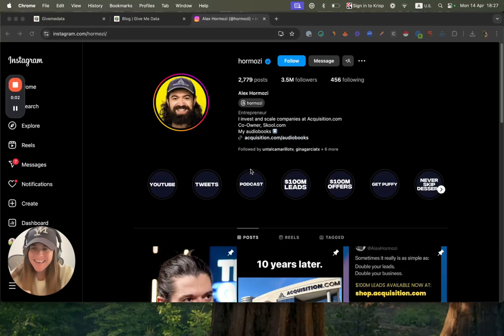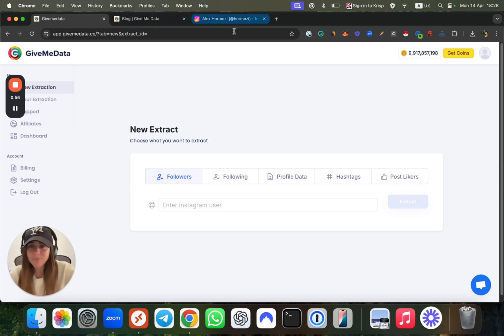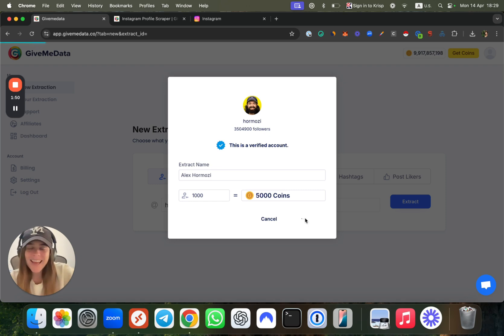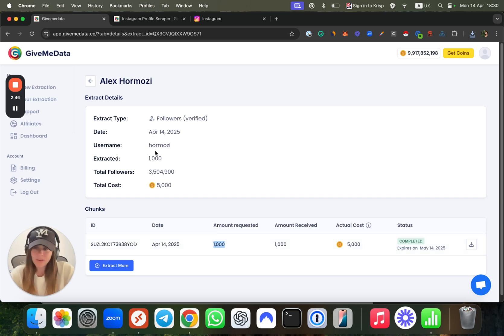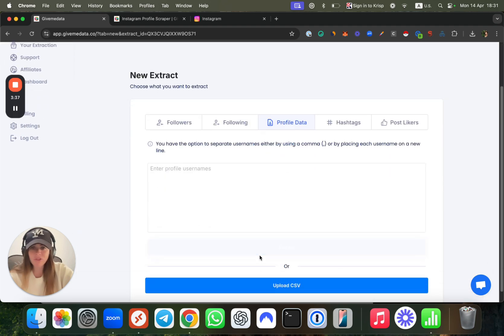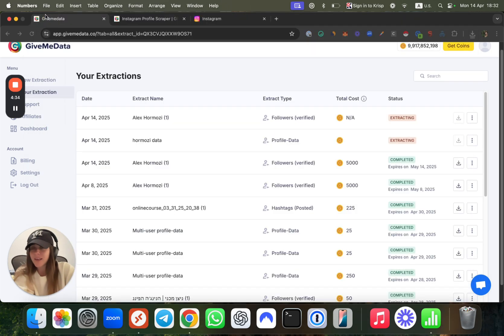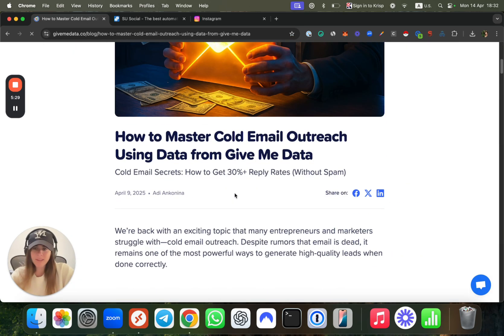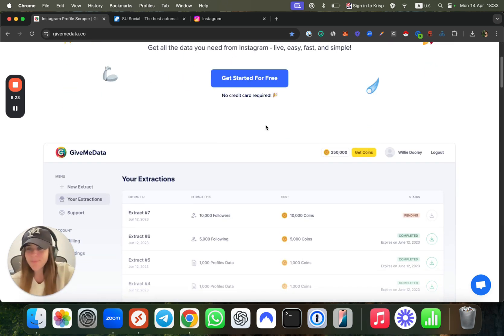How to Scrape Data from Verified IG Accounts Using Give Me Data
🚀 Scrape Data from Verified Instagram Accounts with ZERO Risk | Ultimate 2025 Guide

Want to tap into Instagram’s most valuable audiences without getting blocked?
In this video, you’ll learn exactly how to scrape followers from verified Instagram accounts using the tool Give Me Data — the smart and safe way. Whether you’re doing influencer marketing, competitor research, or lead generation, this method will supercharge your results in 2025.

✅ What You’ll Learn:
 • How to safely scrape data from verified IG accounts
 • Why verified accounts are the key to finding active and engaged audiences
 • The secret tool that bypasses IG’s anti-scraping protections
 • Step-by-step walkthrough using Give Me Data

💡 Perfect for:
Marketers, business owners, social media managers, outreach experts, and anyone serious about growing on Instagram.

Here's a detailed blog post we made on this YouTube video, do check it out

lead generation tools
data scraping
Instagram scraping
verified accounts
Give Me Data
Instagram lead generation
influencer marketing
scrape Instagram followers
Instagram growth 2025
mass DM Instagram
Instagram marketing tools
social media scraping
competitor analysis Instagram
data
scrape data
IG automation tools
how to get Instagram emails
Instagram data extractor
Instagram scraping 2025
growth hacking Instagram